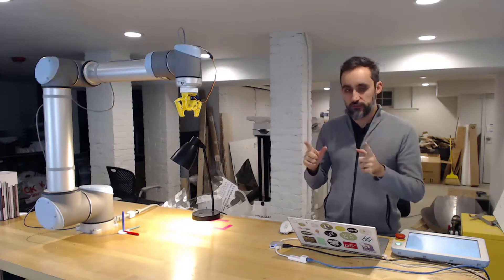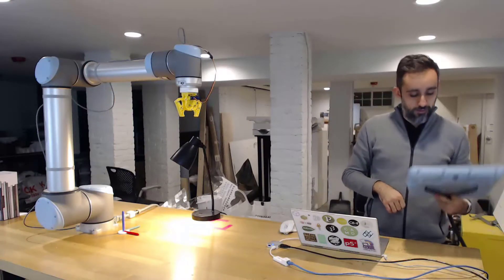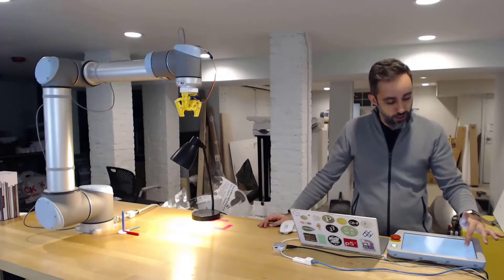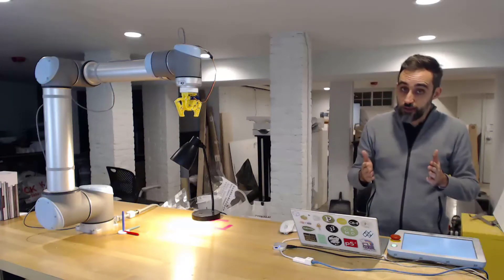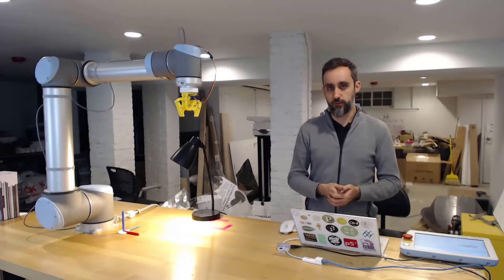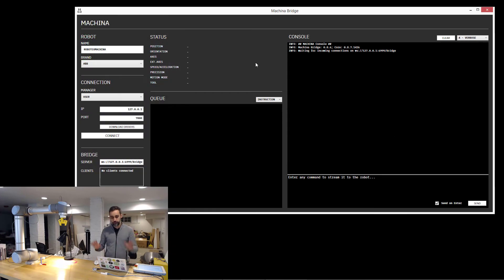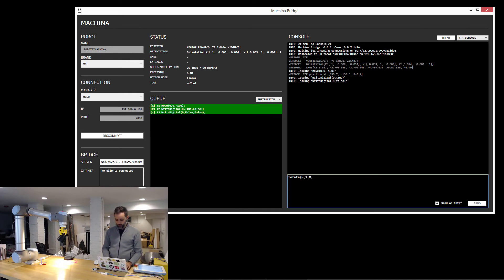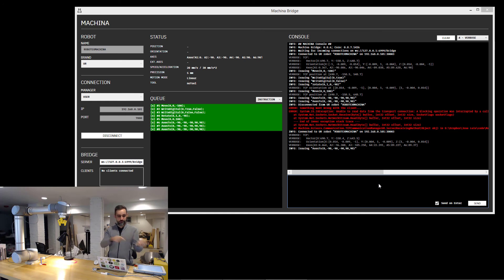Universal Robots: Full Setup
In this video, I explain how to set up a Universal Robot to be able to be controlled in real time with Machina. I go over network configuration, connection parameters, and a small demo.